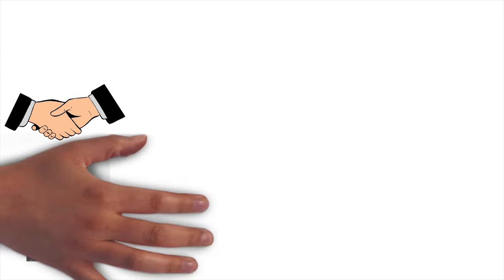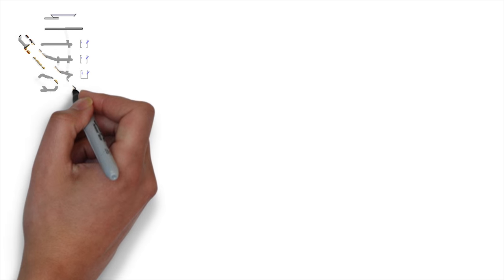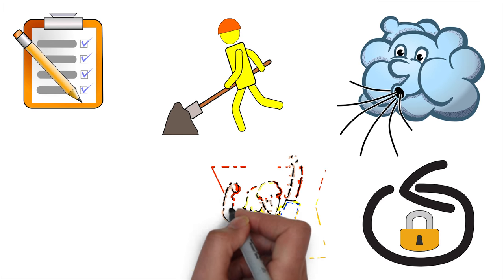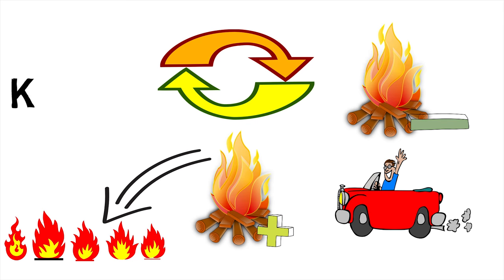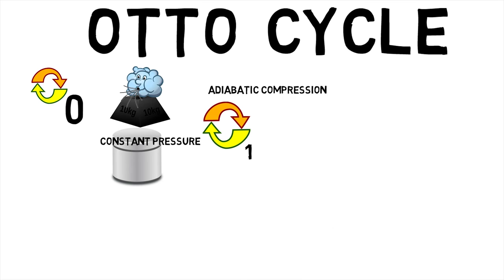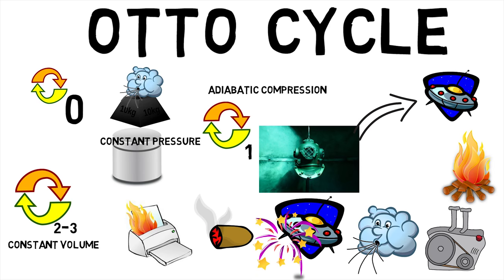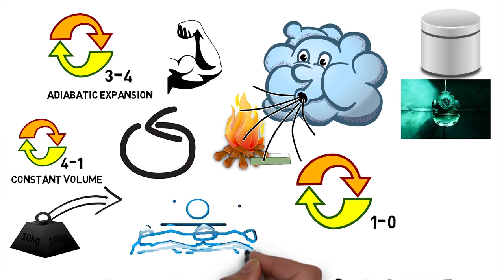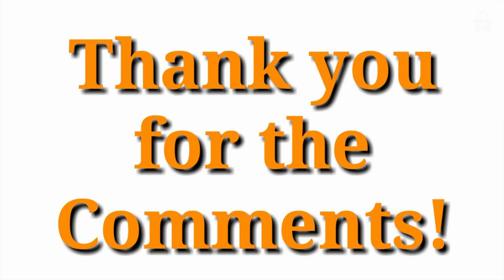What is the Otto Cycle?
Welcome back MechanicalEI, Did you know that Nikolaus Otto devised an engine based on the Otto cycle which was twice as efficient as other engines of their time? This makes us wonder, What is the Otto cycle? Before we jump in check out the previous part of this series to learn about what co-generation is? Now, There are certain assumptions for air that we need to consider before studying the Otto cycle. It starts with the working fluid, which is air. It continuously circulates in a closed cycle. Air is considered as an ideal gas. All the processes in (ideal) power cycles are  internally reversible. Combustion process is modeled by a heat-addition process from an external source. The exhaust process is modeled by a heat-rejection process that restores the working fluid (air) at its initial state. Finally, specific heats are assumed to be constant @25°C for air. We'll look at the Otto Cycle using Processes. Process 0: a mass of air is drawn into piston/cylinder arrangement at constant pressure. Process 1 is an adiabatic (isentropic) compression of the charge as the piston moves from bottom dead centre (BDC) to top dead centre (TDC). Process 2–3 is a constant-volume heat transfer to the working gas from an external source while the piston is at top dead centre. This process is intended to represent the ignition of the fuel-air mixture and the subsequent rapid burning. Process 3–4 is an adiabatic isentropic expansion also called the power stroke. Process 4–1 completes the cycle by a constant-volume process in which heat is rejected from the air while the piston is at bottom dead centre. In the final process Process 1–0 the mass of air is released to the atmosphere in a constant pressure process. . Hence, We first saw what the air cycle assumptions are and then saw what the otto cycle is?
In the next episode of MechanicalEI, find out what the diesel cycle is?